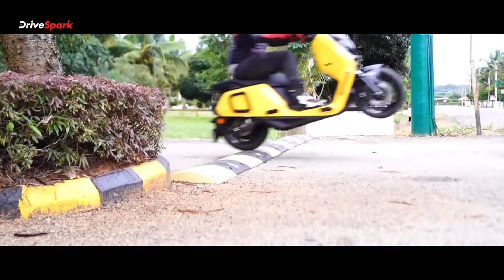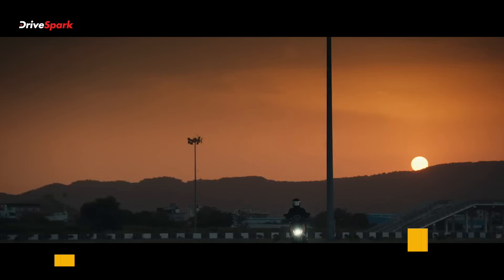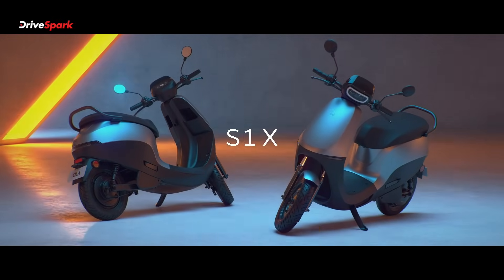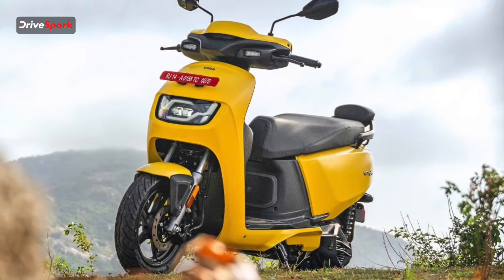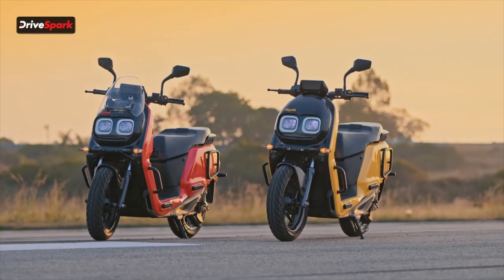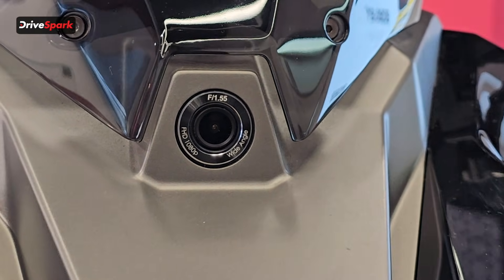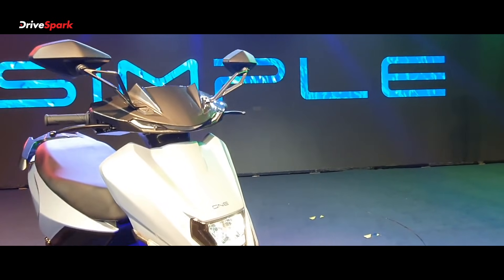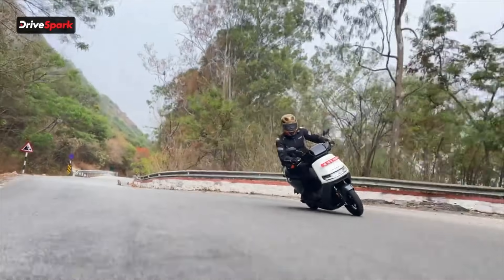Top EV Scooters in India 2025 (Part 2) | Vida V2, Ather, Ola S1 X, Hero VX2 & More!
Welcome to Part 2 of our in depth electric scooter review for 2025! In this video, we cover 8 top EV scooters shaping India’s urban mobility landscape from the efficient Vida V2 and Ather Rizta to the bold Ola S1 X and ultramodern Ultraviolette Tesseract. Whether you seek range, performance, or smart features, we break down everything you need to know to pick the perfect electric two-wheeler.

Timestamps for quick access:
0:00 — Intro
0:23 — Vida V2
1:07 — Ather Rizta
1:48 — Ola S1 X
2:28 — Hero Vida VX2
3:06 — River Indie
3:47 — Ultraviolette Tesseract
4:43 — TVS iQube
5:15 — Simple One
6:08 — Wrap Up & Verdict

~PR.304~ED.70~##~